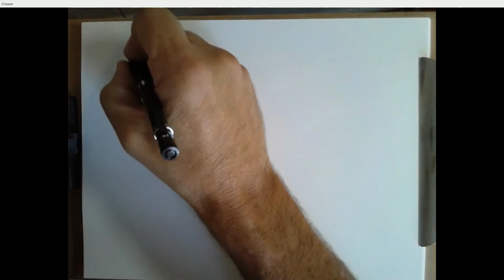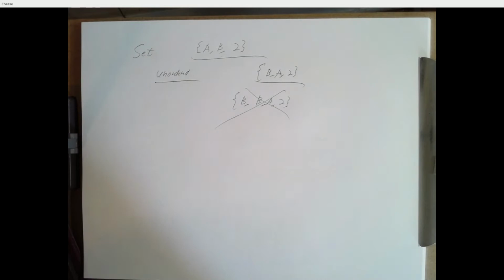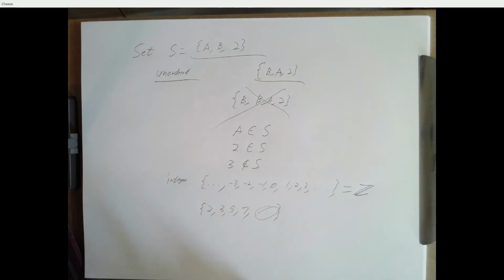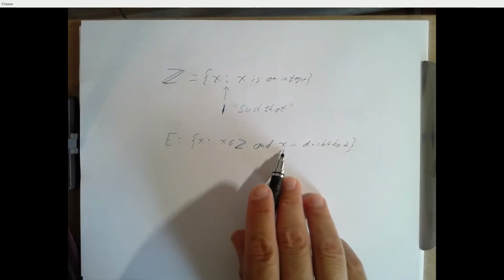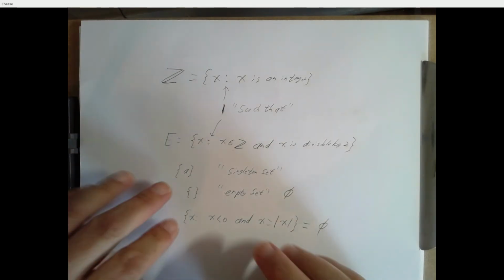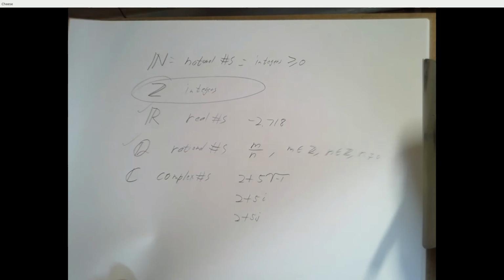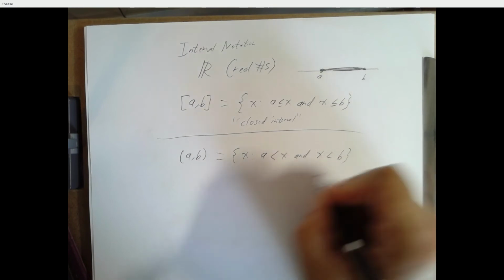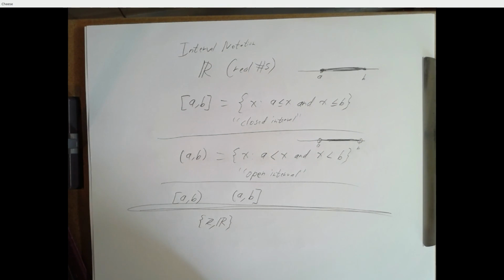CSE 215 01A Intro to Sets